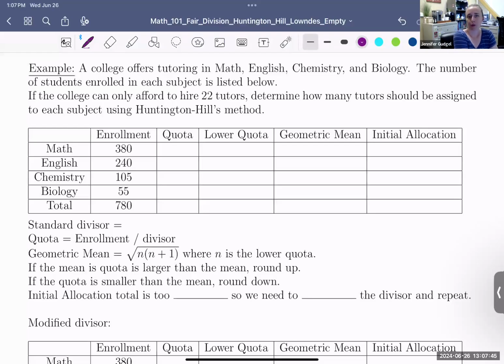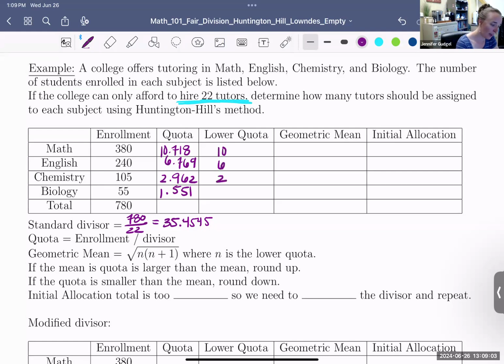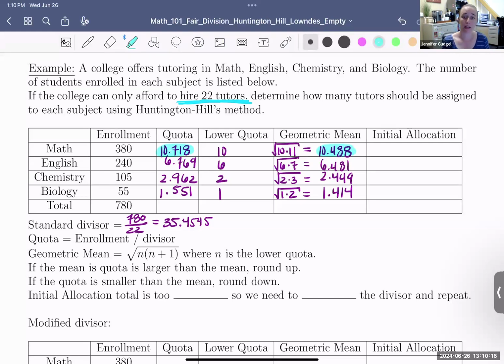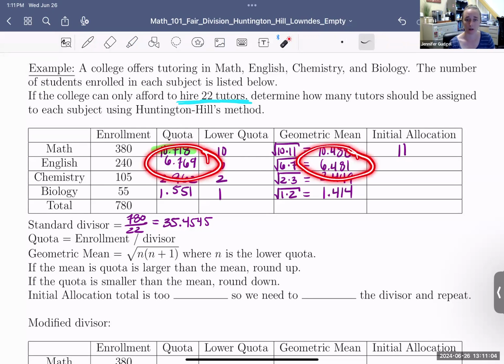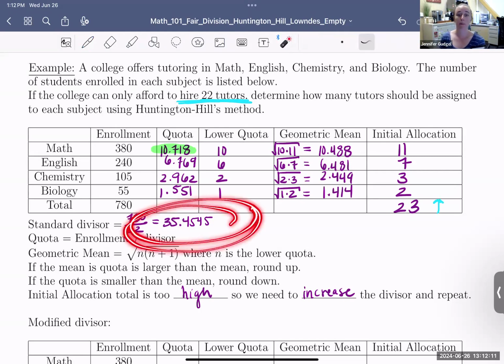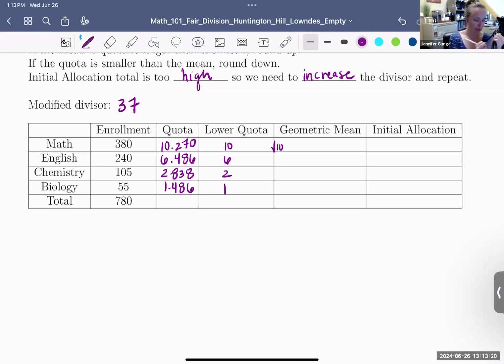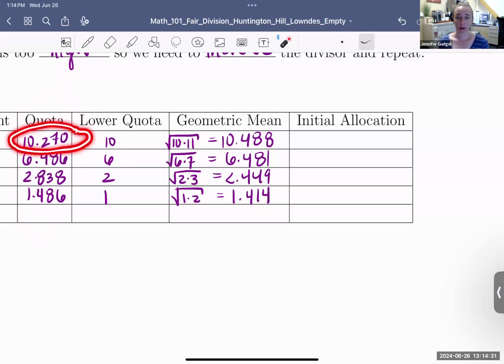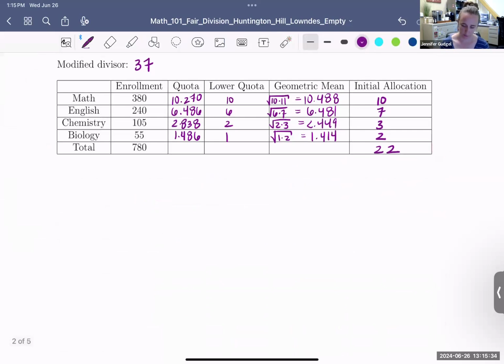Apportionment 2 Video 3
Huntington-Hill example 1.